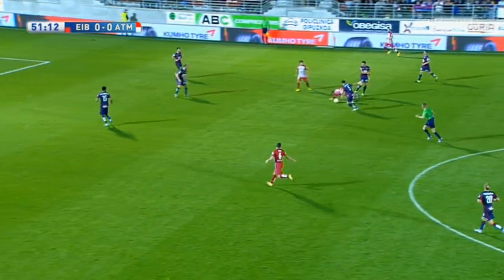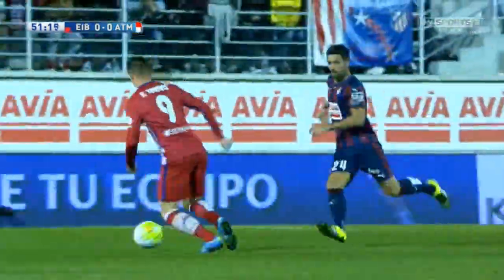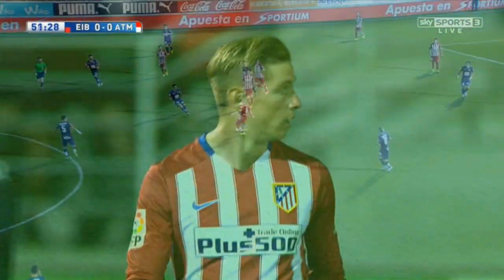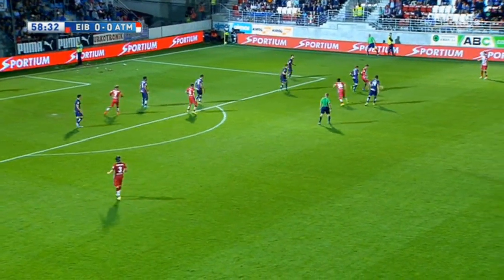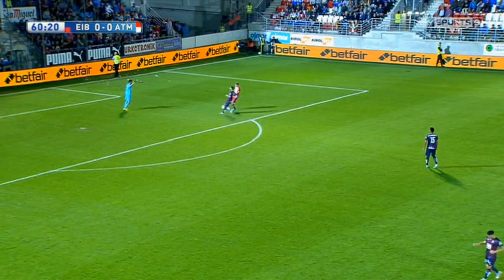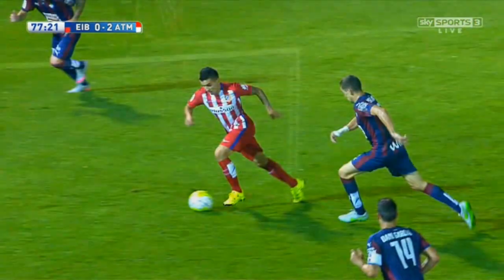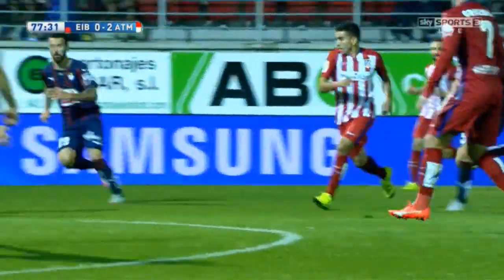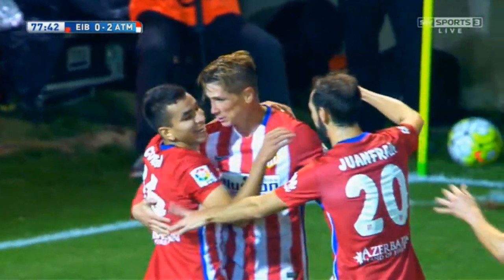Fernando Torres vs SD Eibar (19/09/2015) by MNcomps